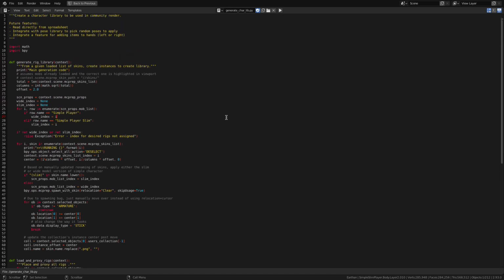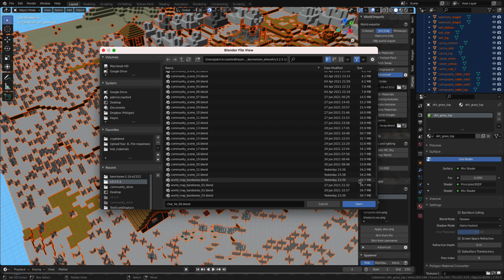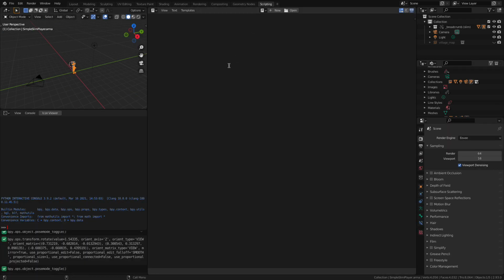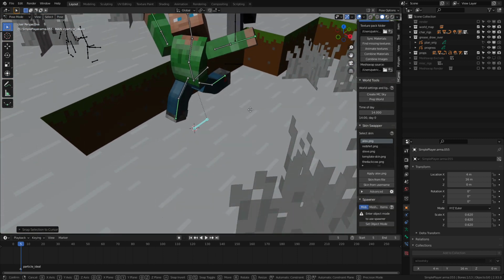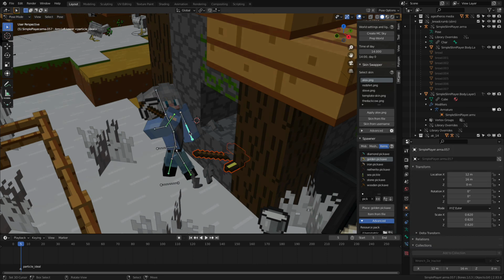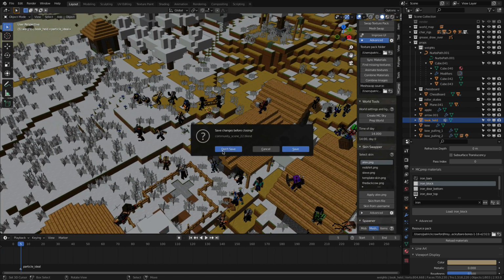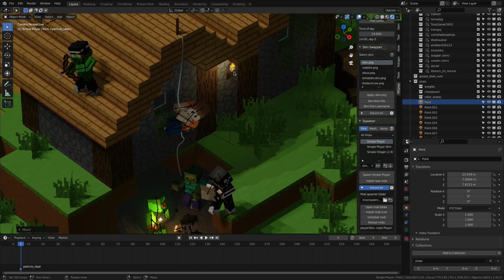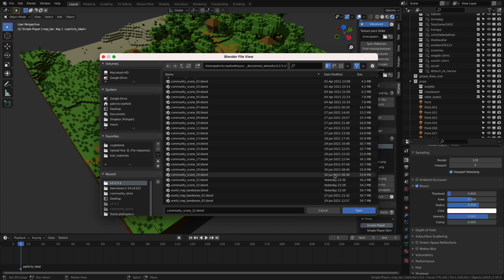How I created this "Where's Waldo" MCprep community render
Hot tips and workflow approach from the creator of MCprep itself. Render made to celebrate the discord community.

This render includes the 71 different community members who submitted their username to be included. Want to be part of future community renders?

Moo-Ack!